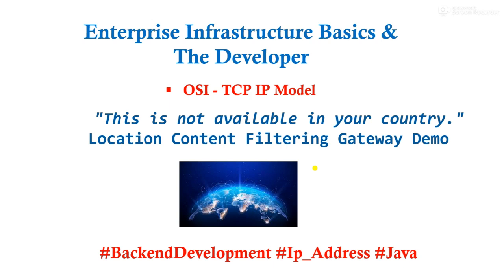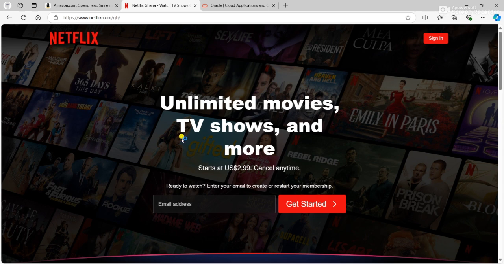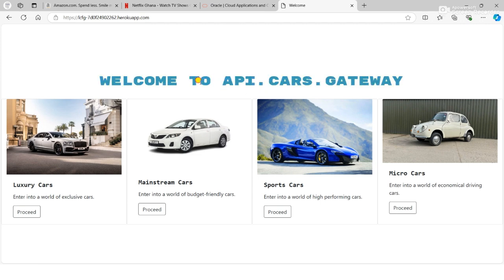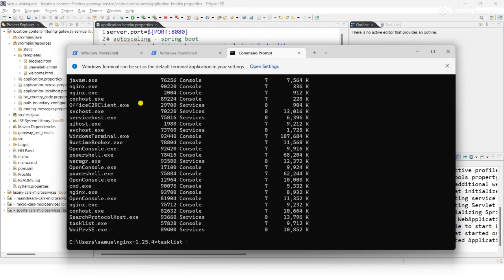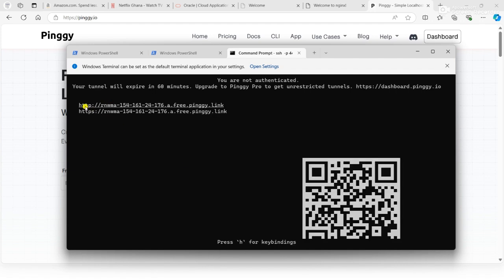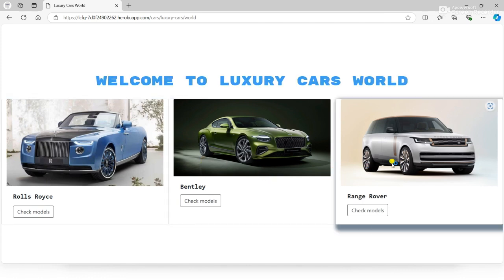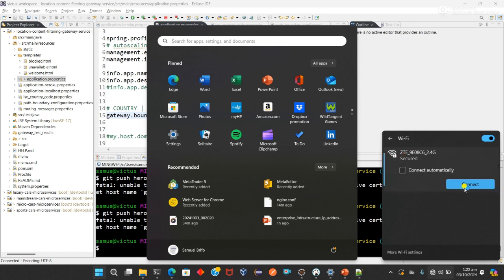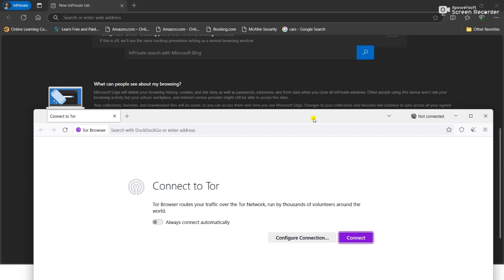ip address - Ep4 - Filtering User Location (TCP/IP Model), Gateway Server Demo - Pt 2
This codefilm is a demo of filtering user location inbound a gateway server with the appropriate server response statuses and permissions.

Video Clips
00:46 - building a user location filtering service similar to netflix.com, oracle.com, amazon.com
03:14 - demo of gateway.
18:09 - nginx server
23:07 - nginx.conf file; microservices aggregation and reverse proxy configuration.
24:31 - generating public url for nginx localhost gateway server with pinggy.io
28:53 - gateway server location access boundary filtering types ( country surface area || path mode )
31:58 - testing gateway location access boundary configuration.
32:33 - setting BLOCKED status for microservices access with country (GHANA) surface area type.
35:56 - configuring path mode[/luxury-cars/world, /sports-cars/world] gateway location access boundary type.
39:18 - testing path mode configuration.
42:42 - staying anonymous.
43:43 - when to use TOR browser.

Spotlight:
API Gateway, Reverse Proxy.

Technologies used:
Java, Spring Boot, Spring Cloud Gateway ,Nginx, pinggy.io